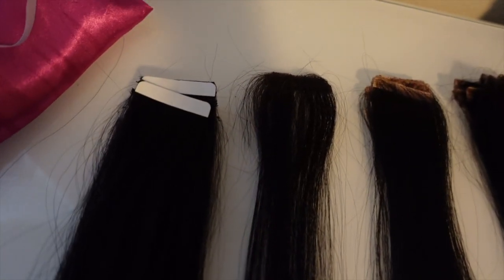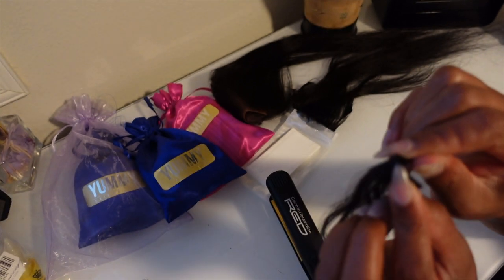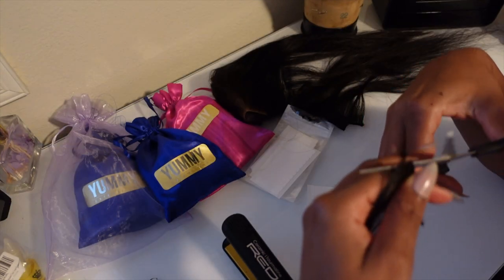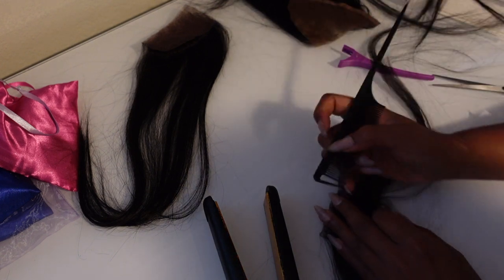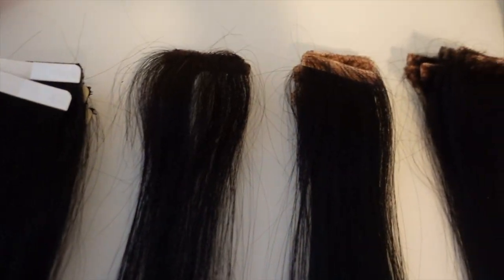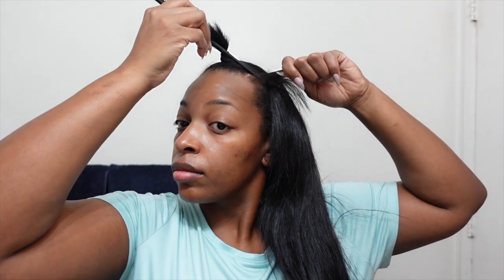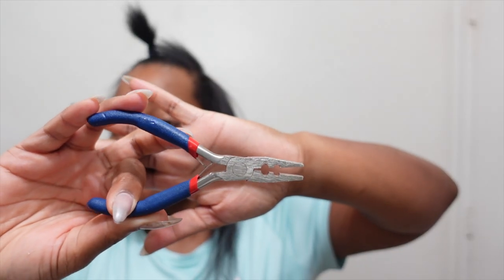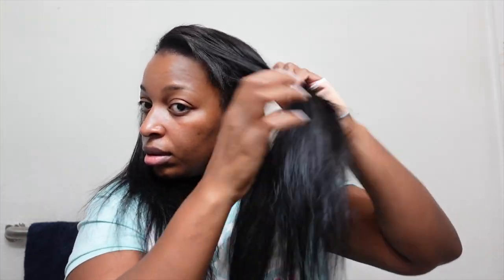DIY Invisible Tape-Ins | Turn Your Bundles & Closures Into Tape In Extensions | Easy Tape Ins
*This video is intended for individuals who are aware of  their own hair type and texture, and individuals who know how to work with and care for their own hair type and texture. If you do not know what hair type and texture you have, or cannot care for your own hair without damage, refrain from trying any new hairstyle before speaking with a hair care professional. All hairstyles are NOT for everyone! Even if it’s popular!

Are you a beginner when it comes to the whole tape in hair extension world? Well today I'm going to show you how to make quick and easy tape in extensions from home. You probably already have most of the necessary tools to get started sitting somewhere in your hair box so bust out all of that old hair and let's get started.

Camera Sony ZV-1:

00:00 Intro
01:15 What You Will Need
02:43 Making The Tape Ins
12:33 Installing The Tape Ins
20:25 Cutting & Styling Hair